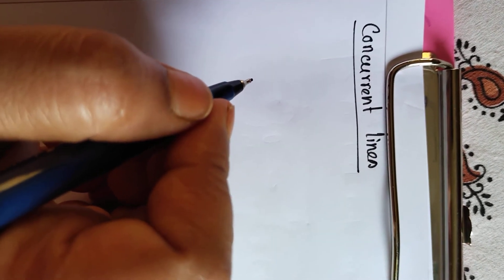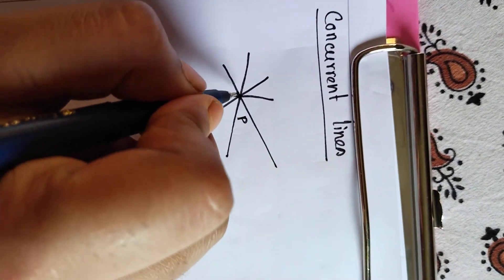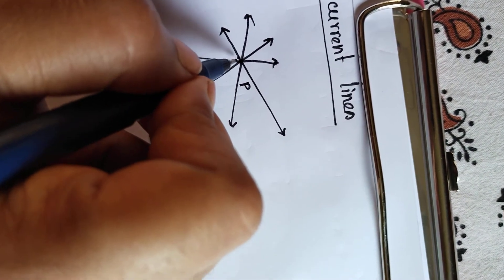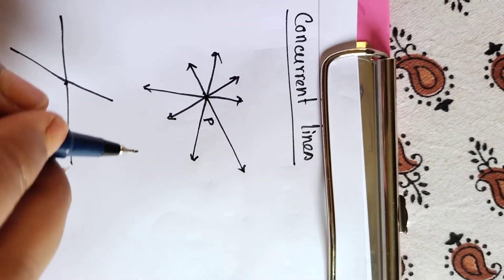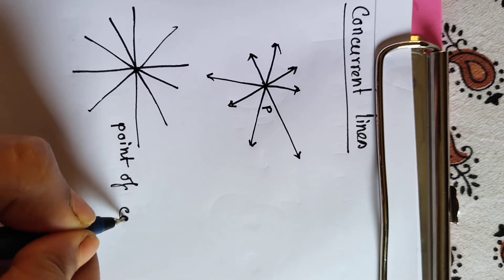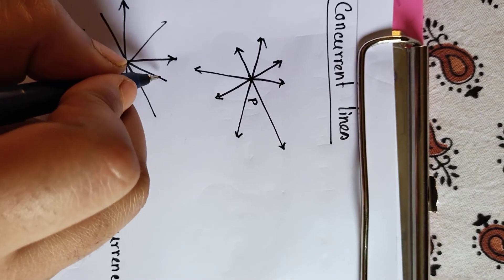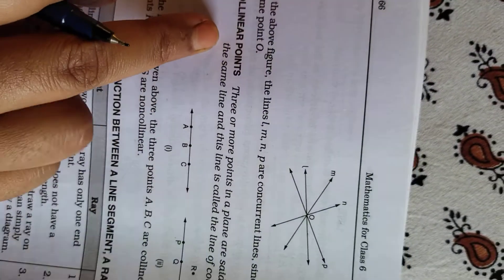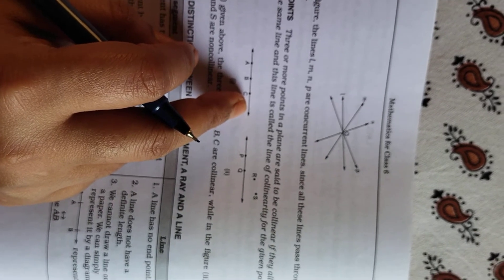Concurrent lines and Collinear points, std 6